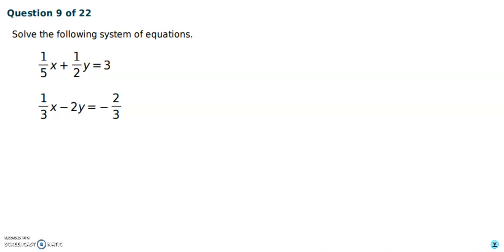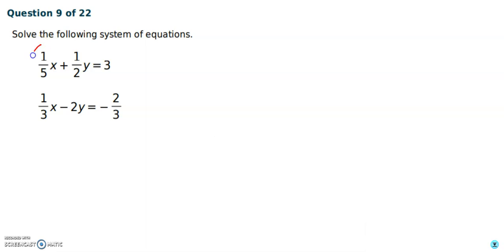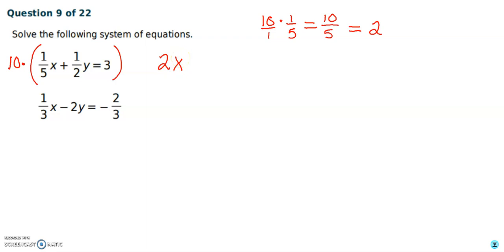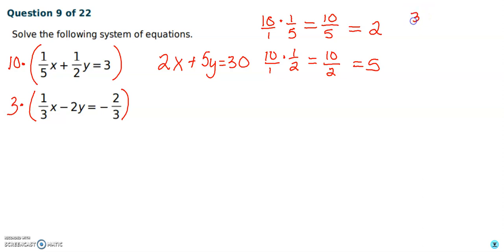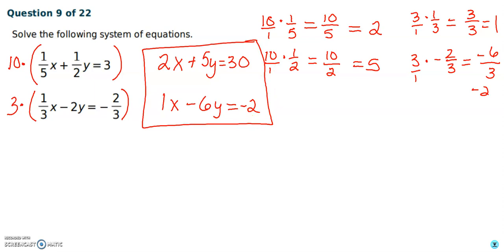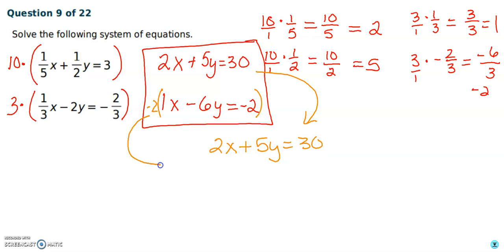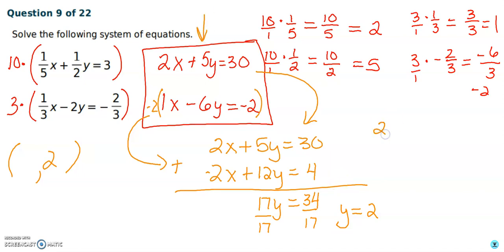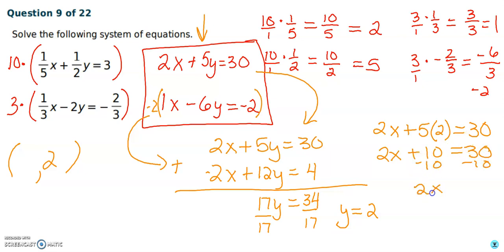Systems of Equations with Fractions